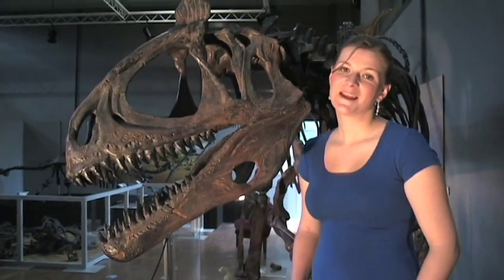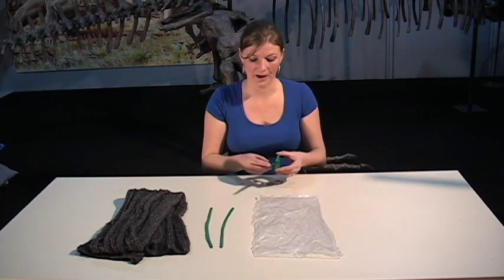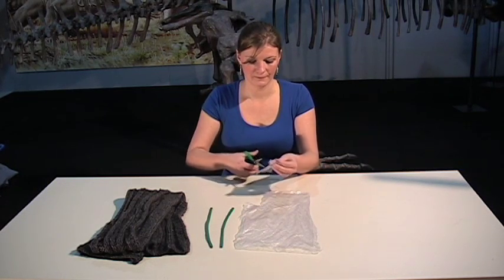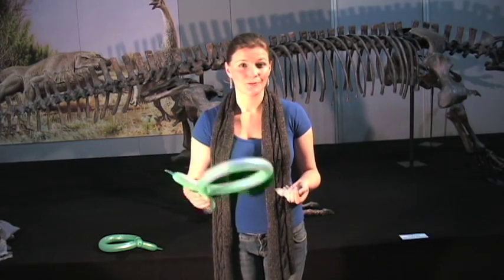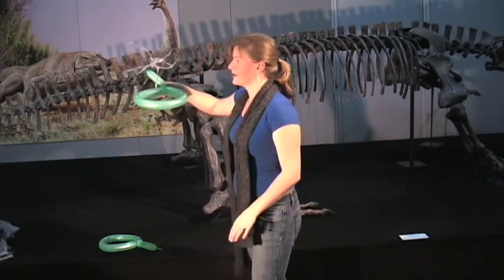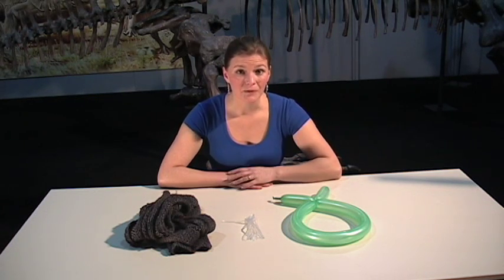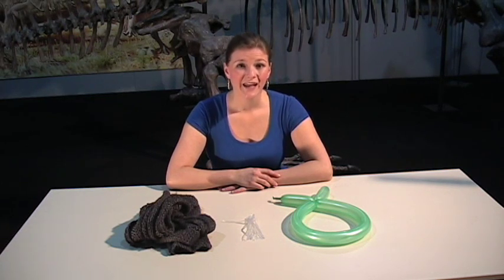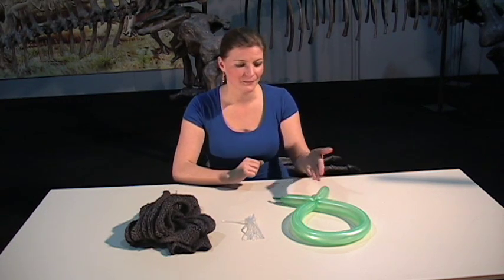Static Electricity Floating Bag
Teach kids about static electricity using a floating plastic bag and a balloon.